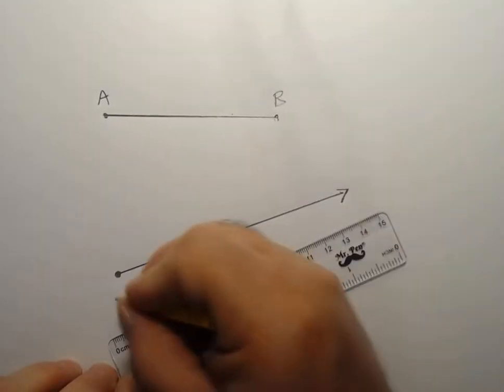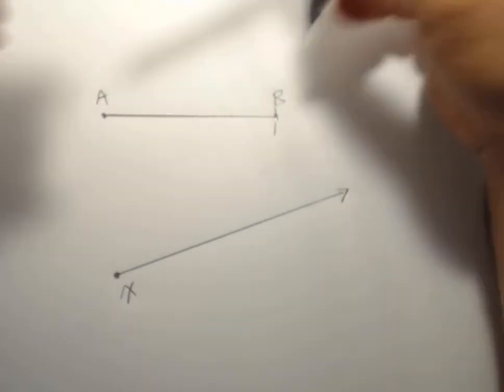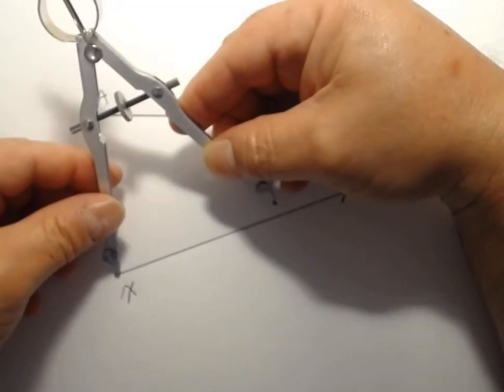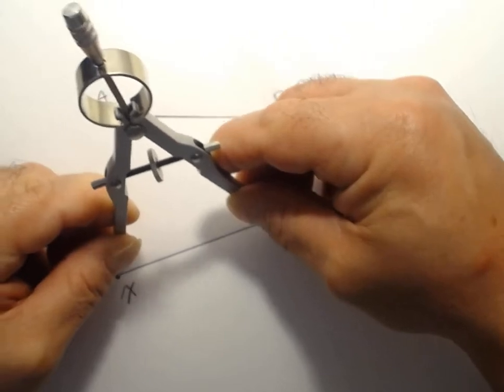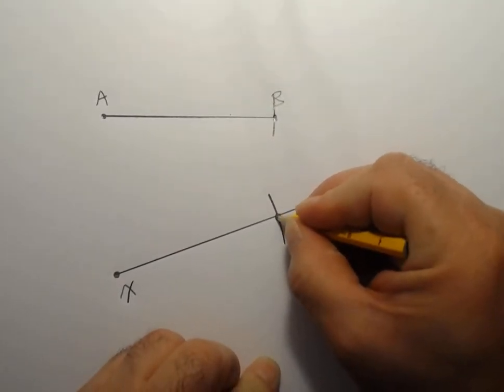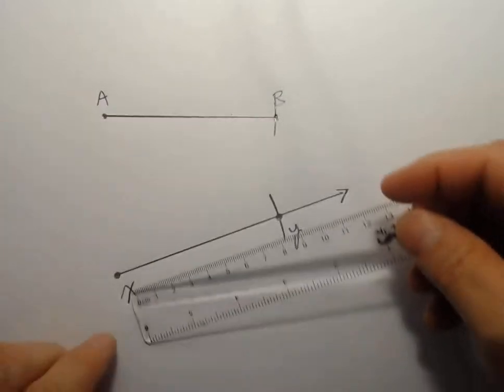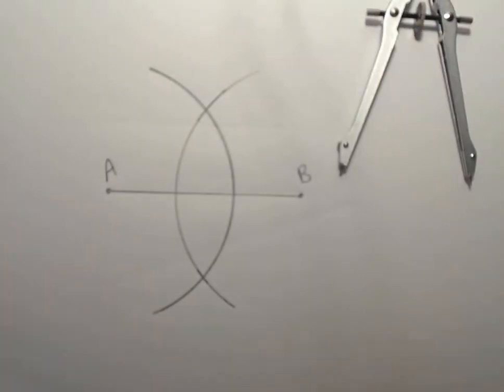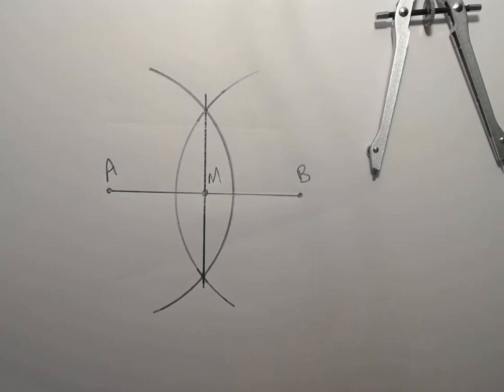Geometry - Copying and Bisecting a Line Segment